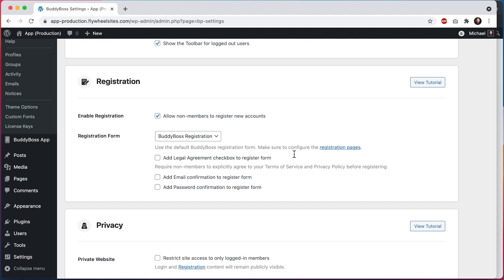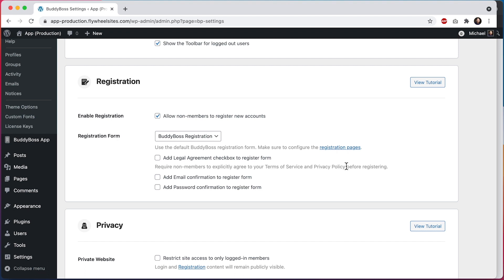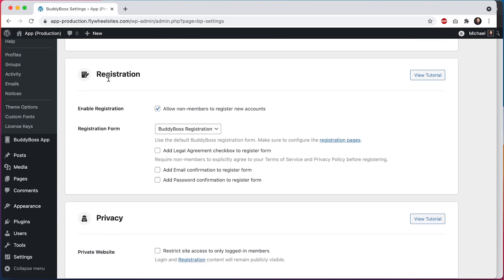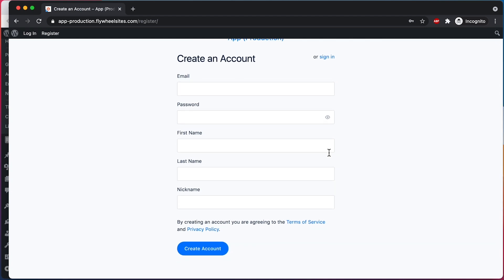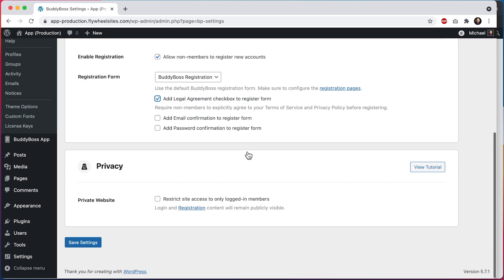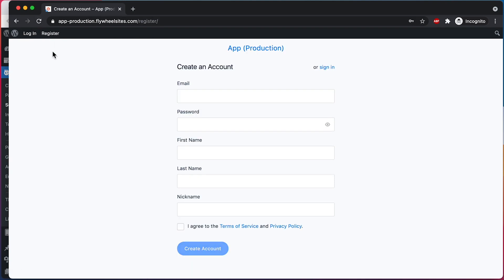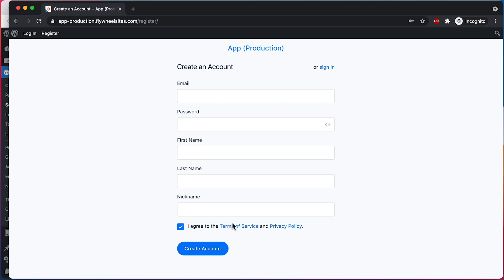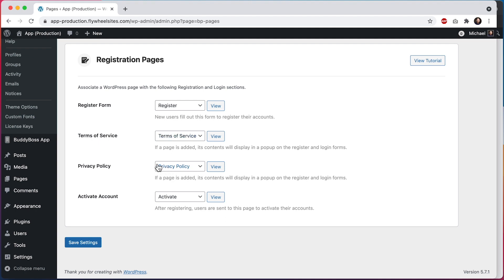Require users to agree to Legal Agreements when registering